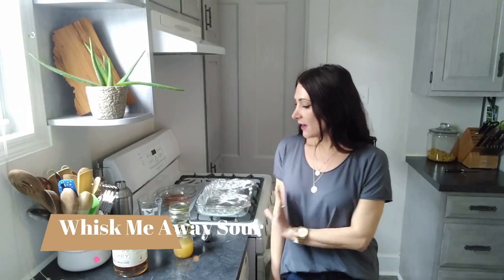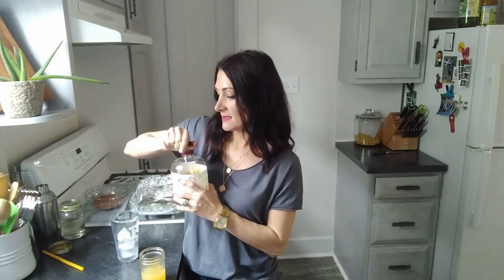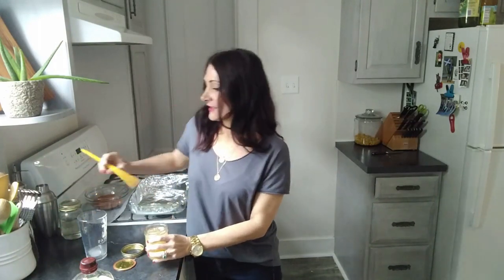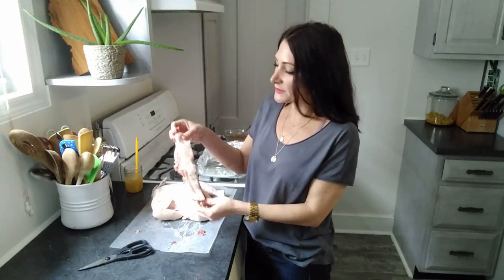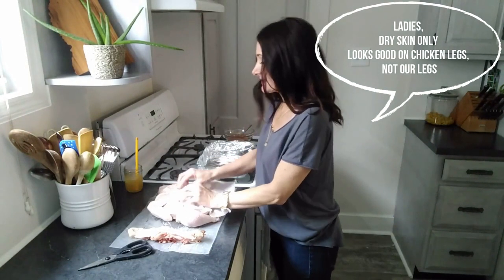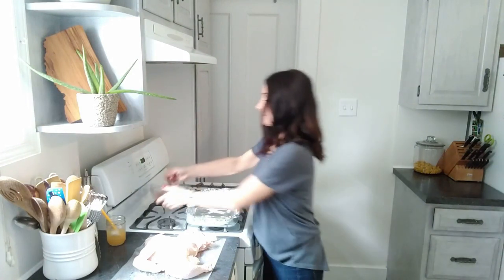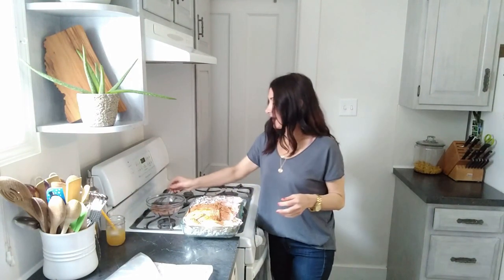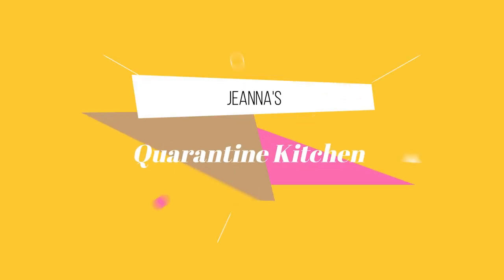A ROOSTER and a COCKtail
Easy homemade whiskey sour and a beautifully browned spatchcock chicken